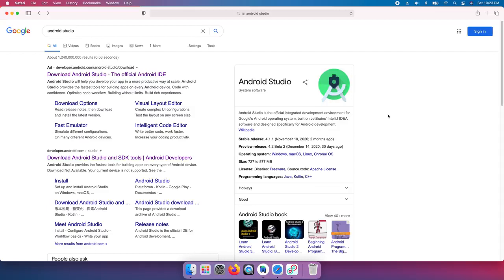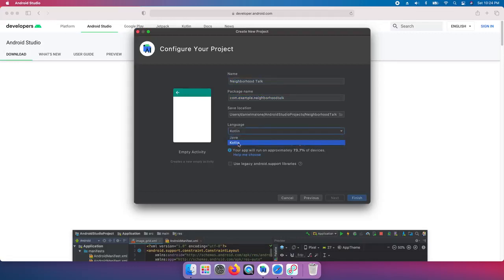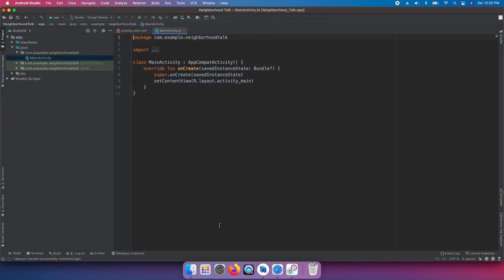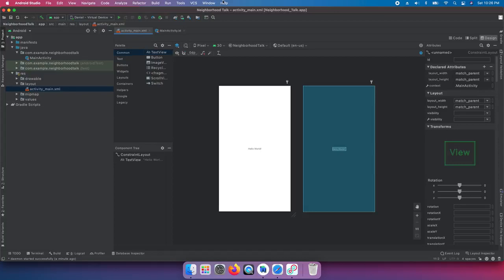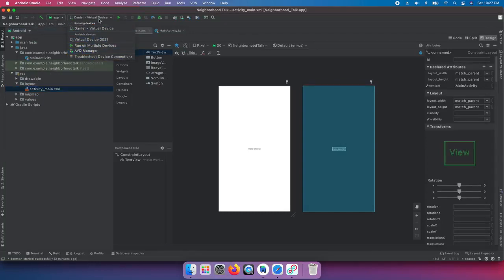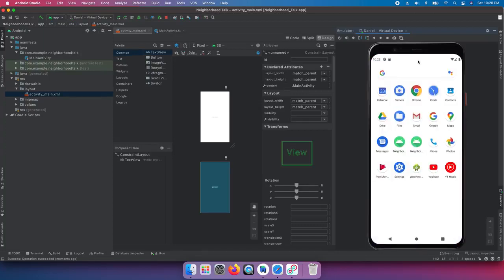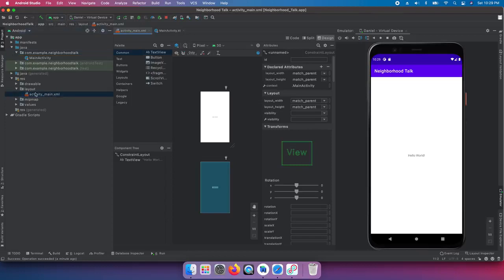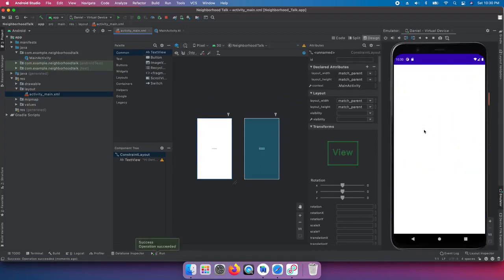make my. first android app by. using android studio code from begining view here subscribe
oscarkigane